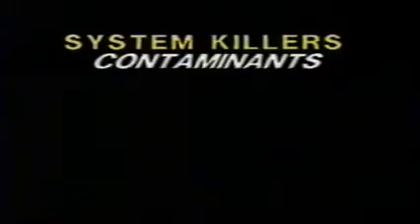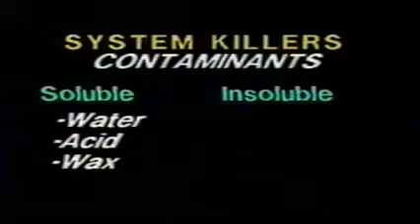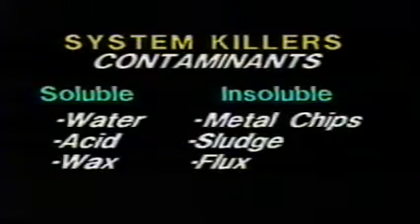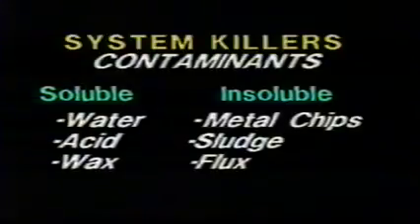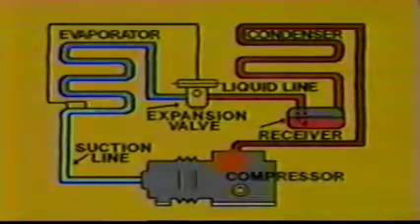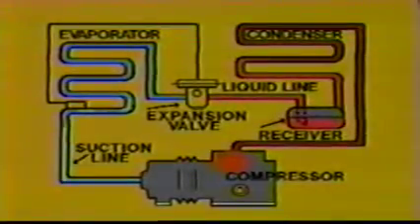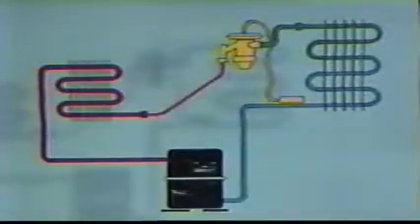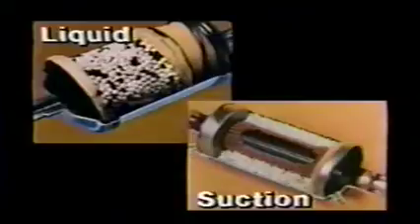Alco Controls Part 5